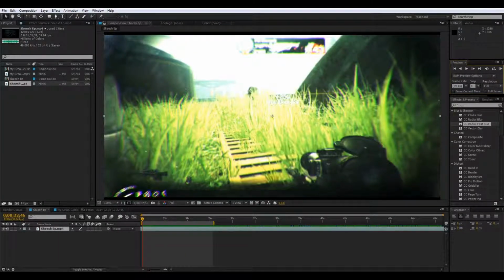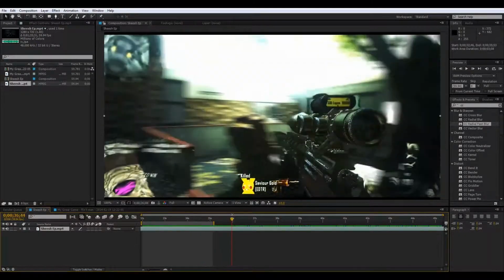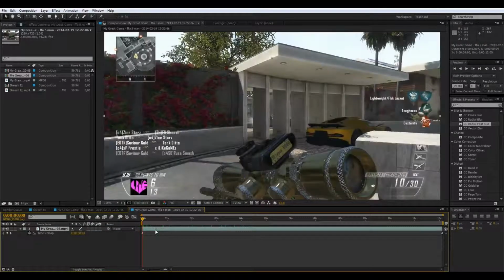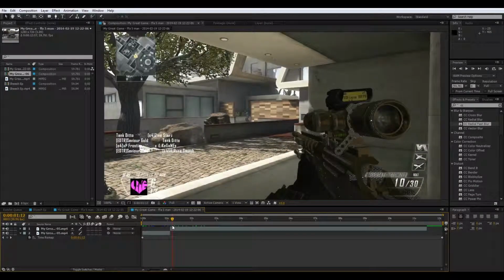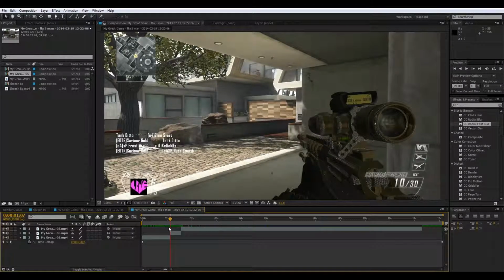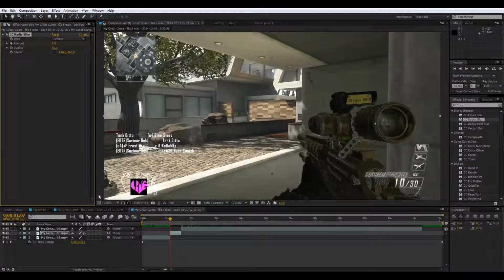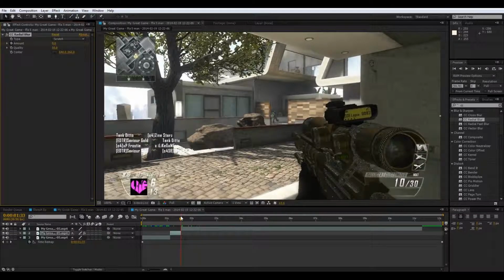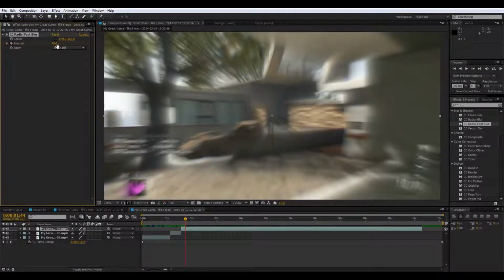Blur Effect in After Effects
This is how to make a cool blur effect in you montages that can go along with your song!